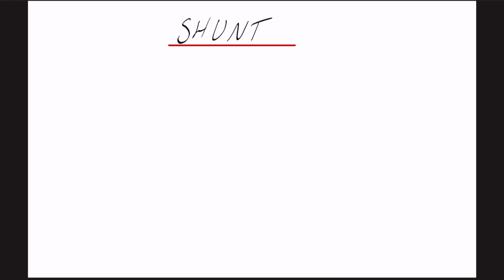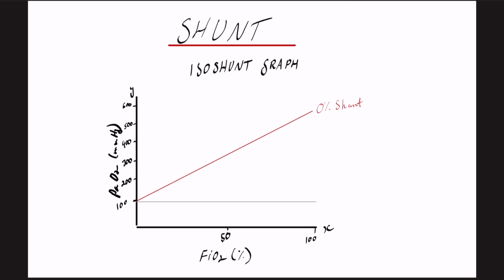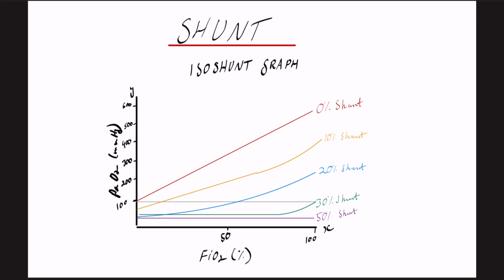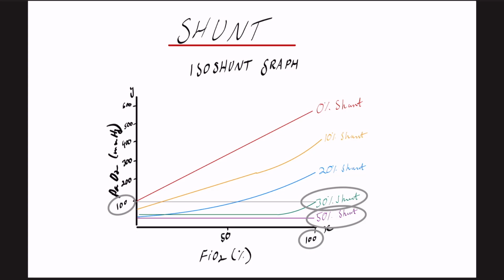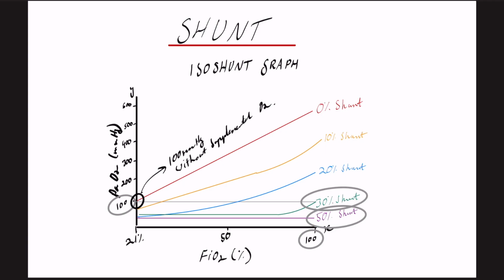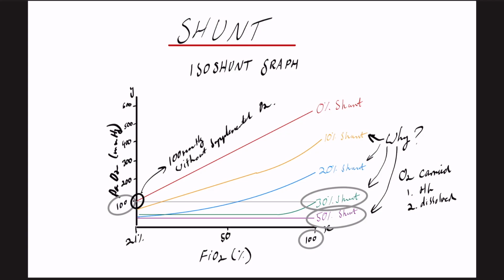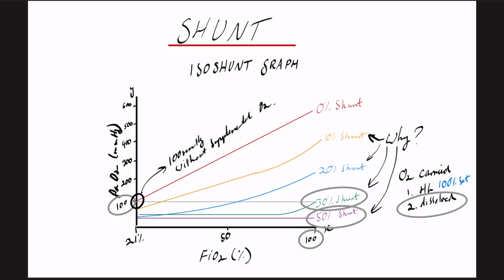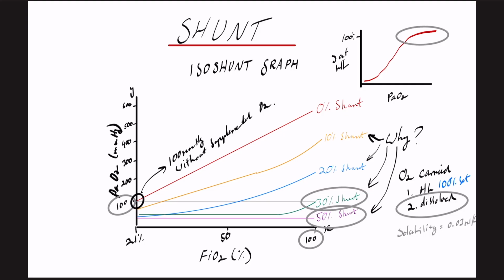The isoshunt graph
Hey everyone, this is a short clip from my original shunt video where I explain how to draw and how to interpret the isoshunt graph.

Check out the full video for more detail!